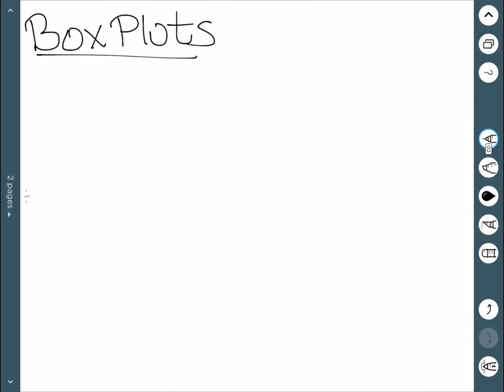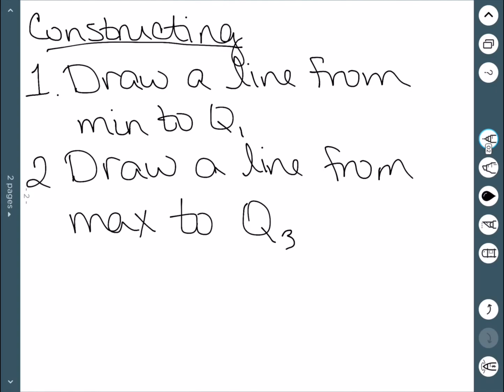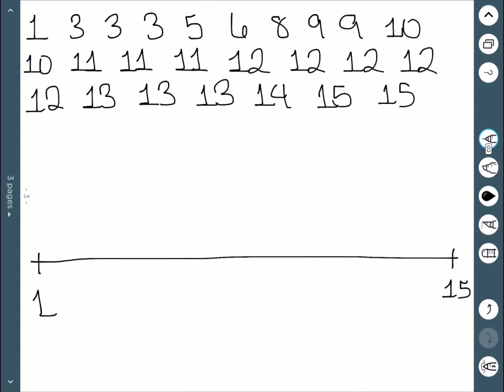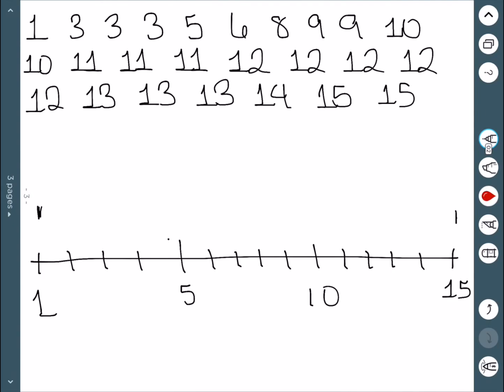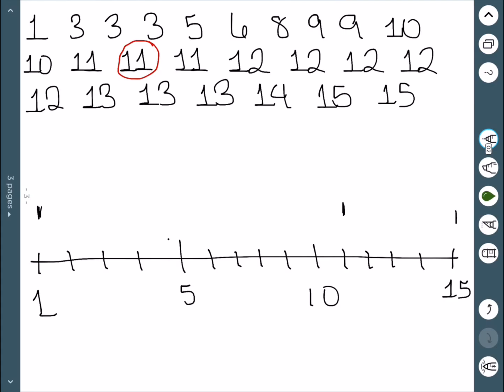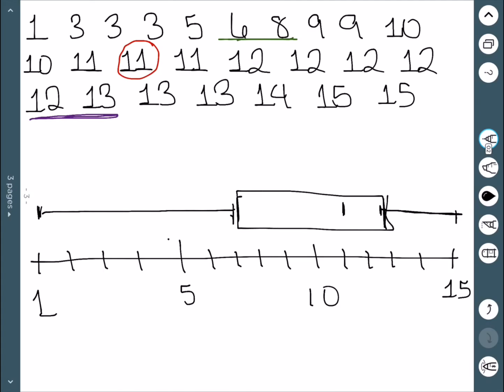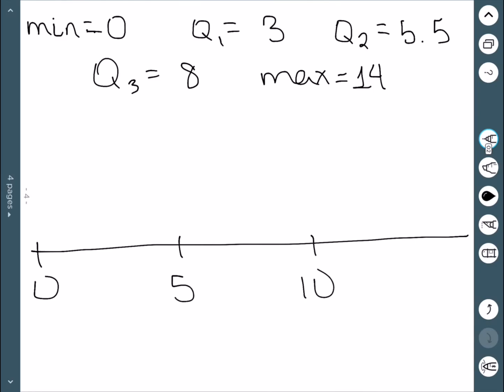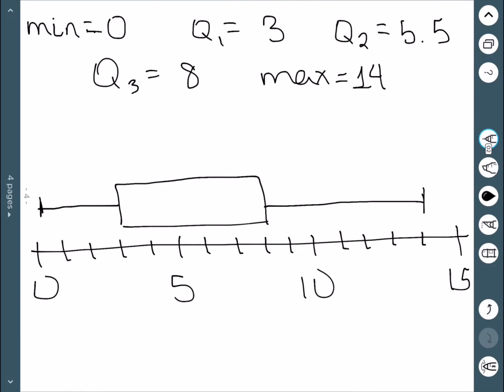Boxplots - Newer Version Available!!!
We start by discussing what the 5-number summary of a data set is. We then discuss how to make a boxplot, and do some examples.